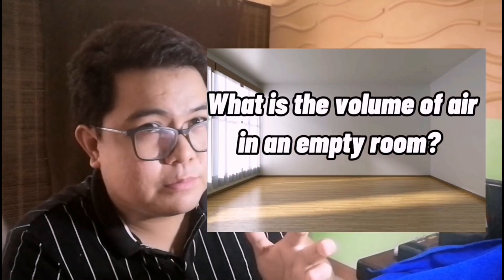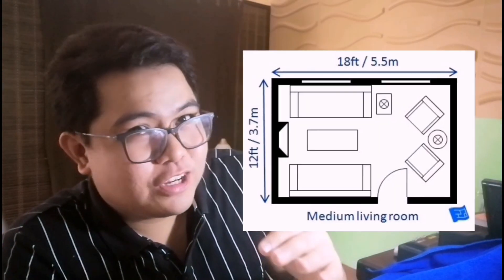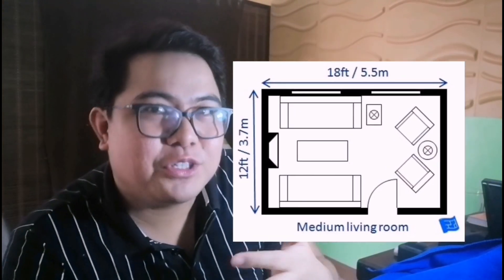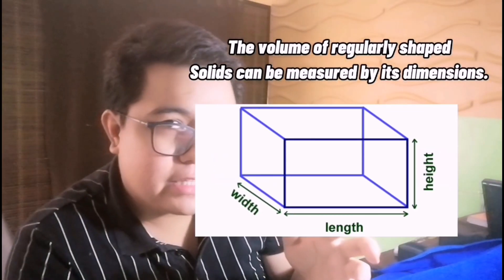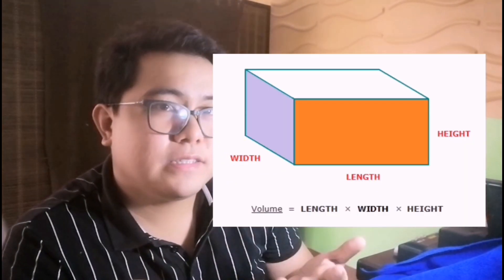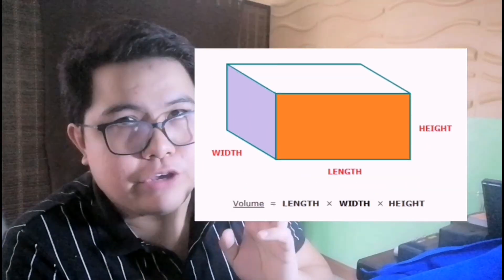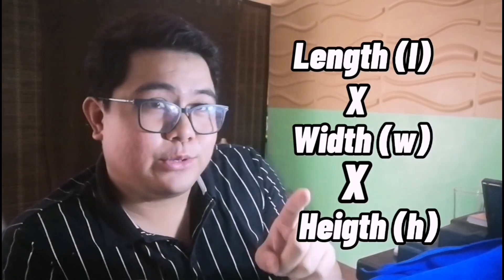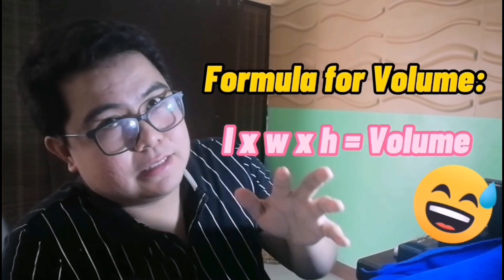Volume of the Three States of Matter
Teacher Danny shares his lectures on Volume of Matter